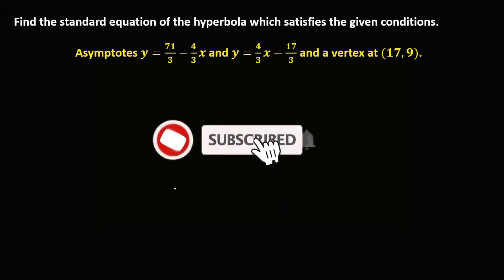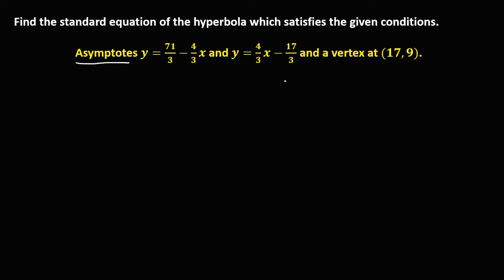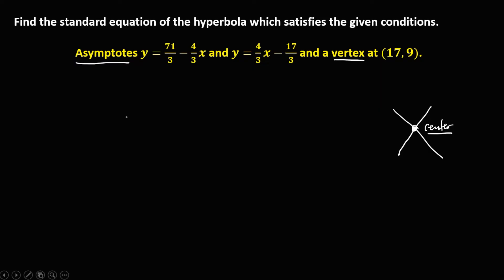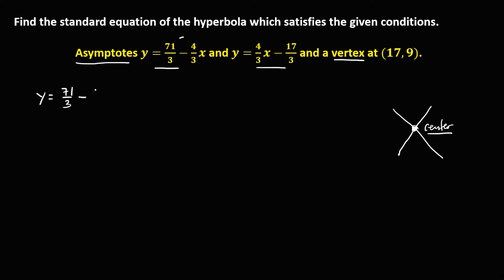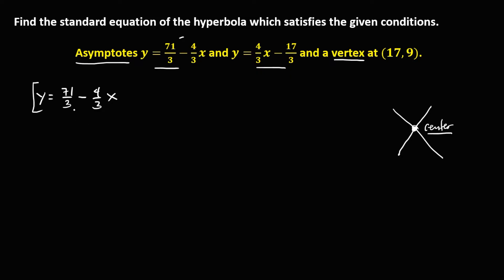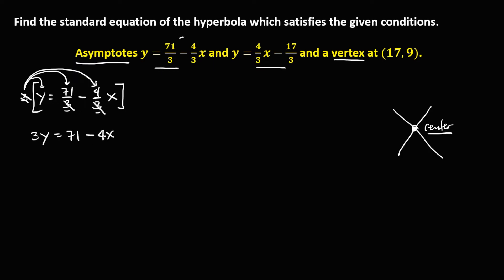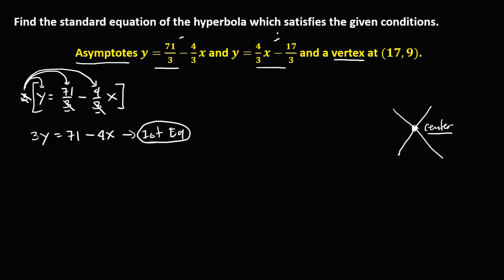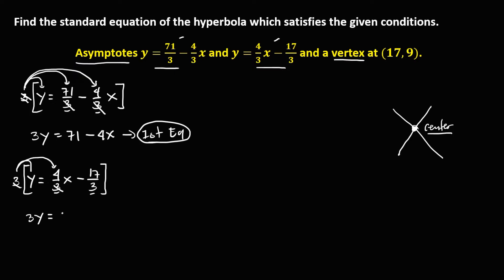STANDARD EQUATION OF HYPERBOLA WITH GIVEN ASYMPTOTES AND VERTEX